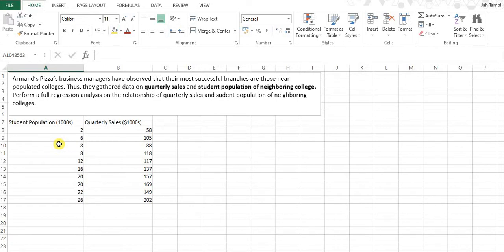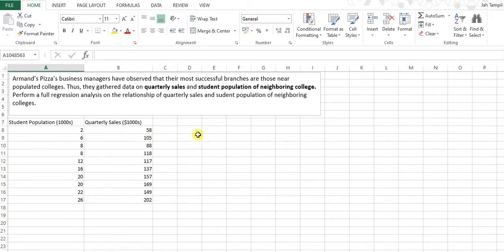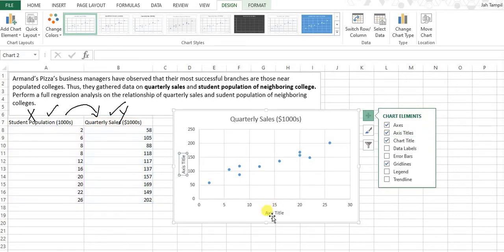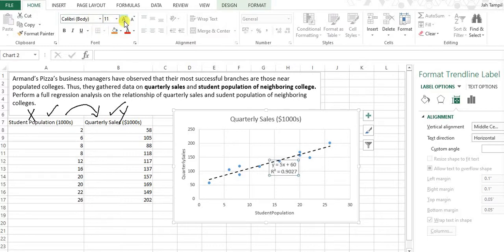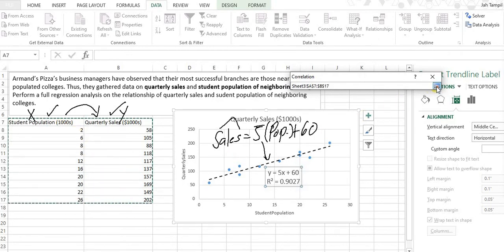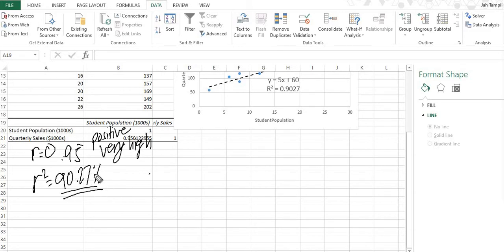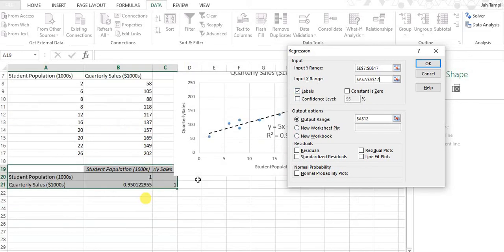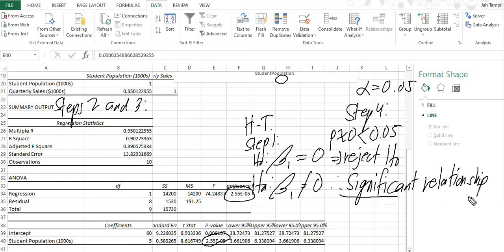Full simple linear regression analysis (with hypothesis testing) using Microsoft Excel 2013 (1)